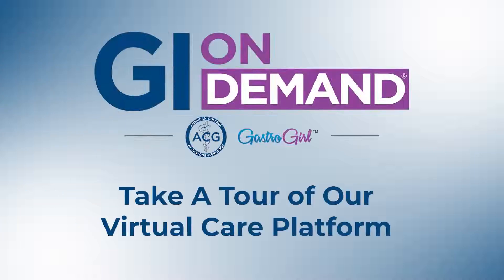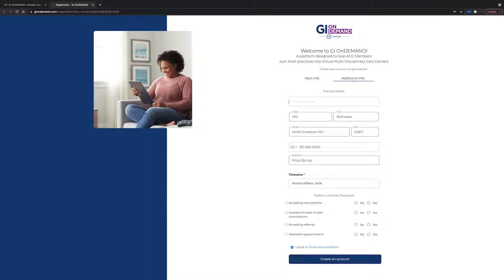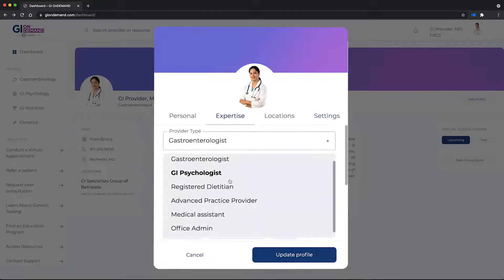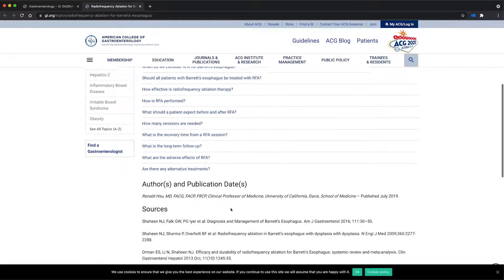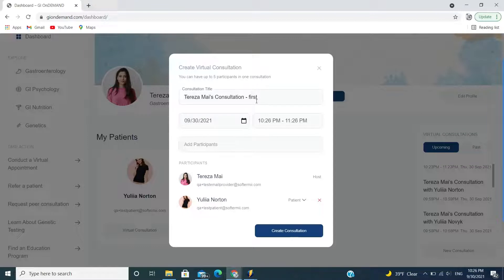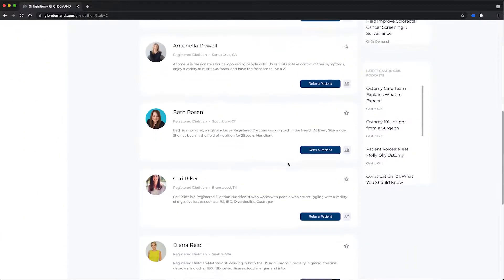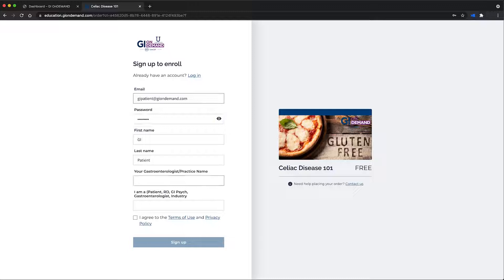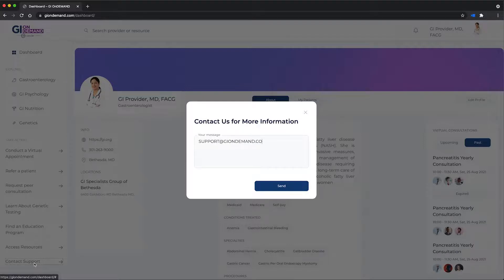GI OnDEMAND Provider Highlights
A brief video demo of GI OnDEMAND that shows providers how easy it is to activate their account and highlights key features of gastroenterology's virtual care platform.